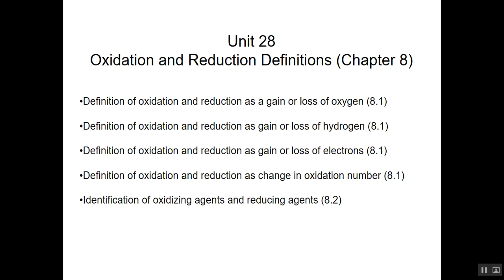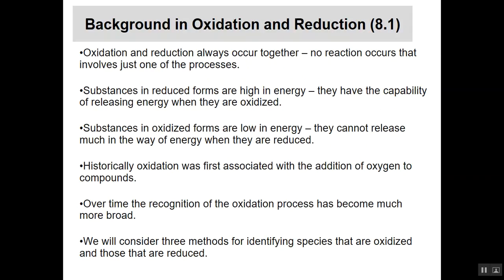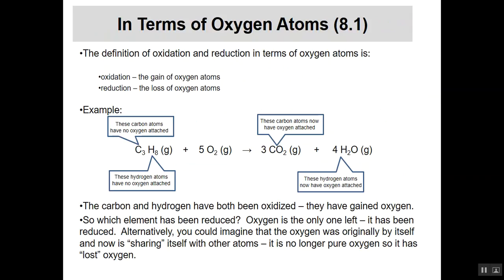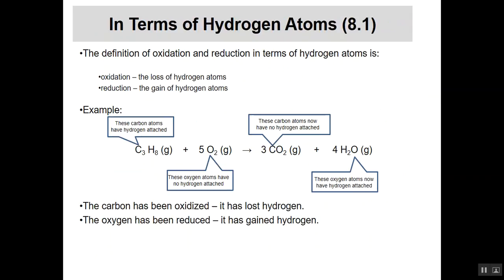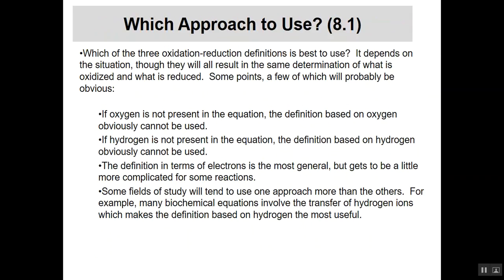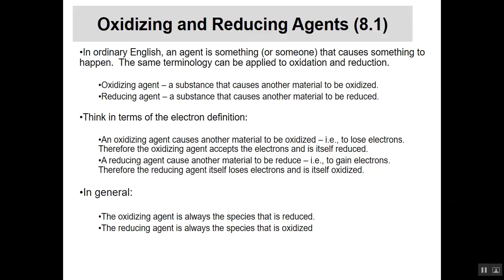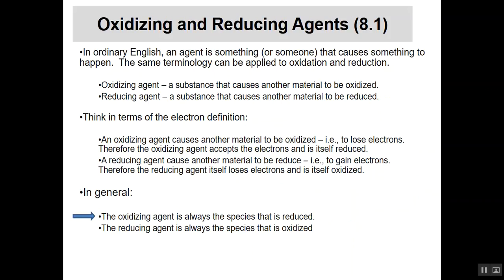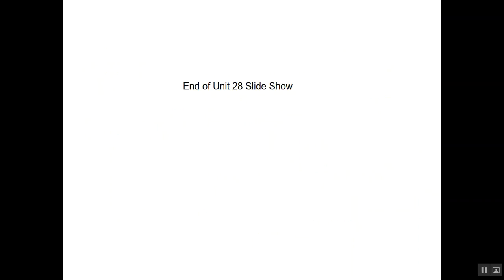CHEM 1004 - Unit 28 (Introduction to Oxidation-Reduction)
An introduction to basic concepts of oxidation and reduction.